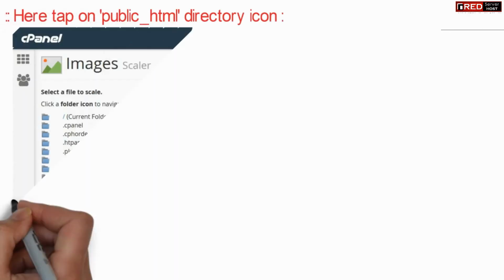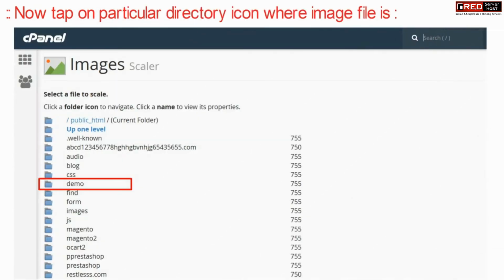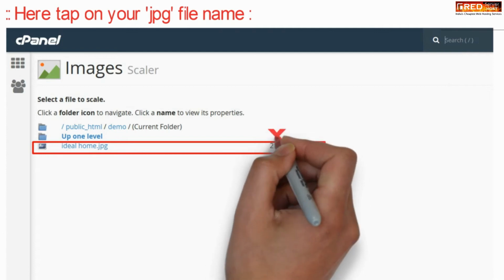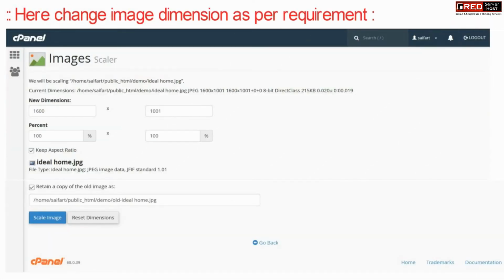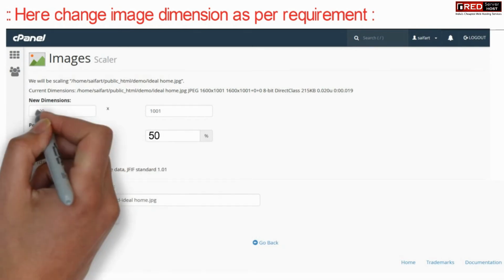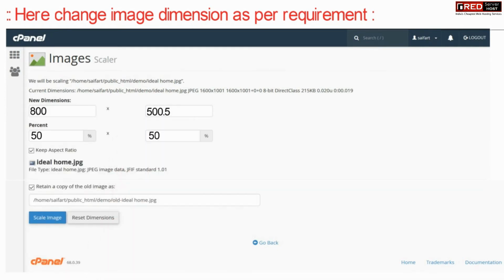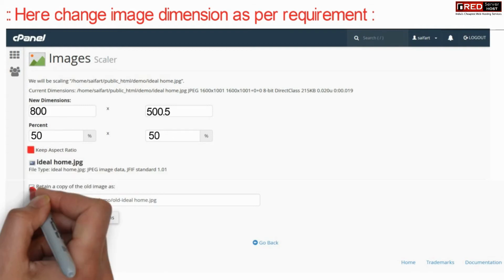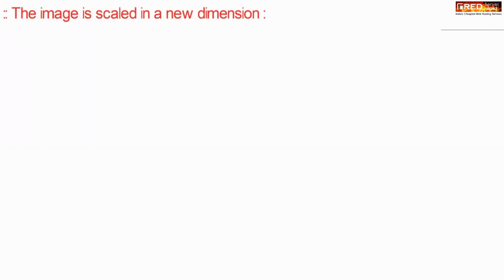How to Change Image Sizes in cPanel?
Today in this video we will learn about How to change image sizes in cPanel. If you find yourself spending a lot of time scaling or resizing images before you upload them to your site, let me show you how to change image sizes in cPanel with the “Images Scaler.” If you want to change the image size or dimension in your cPanel then in that case simply follow the steps given below:
Step::1 Login to your cPanel and go inside Images under Files section
Step::2 On the next page, click over Scaler button
Step::3 Now go to public_html directory
Step::4 Next you need to go inside a particular folder where you image files are situated
Step::5 Choose the image for which you want to change the dimension
Step::6 This is where you enter the new image dimensions. You can change the image dimension to a total new dimension. You can keep aspect ratio to prevent image stretching or distortion.
Step::7 You can also select the option Retain a copy of the old image if you want to have a backup of your old image.
Step::8 Finally click over Scale Image button.
This is how you can change image size in cPanel.

We hope this was helpful to you all. For more information, kindly follow us on social media like Twitter and Facebook and for video tutorials, subscribe to our YouTube channel If you have any suggestions or problems related to this video, please let us know via the comment section below.